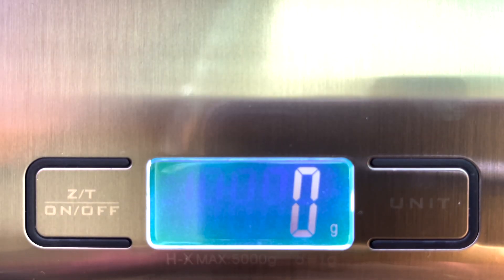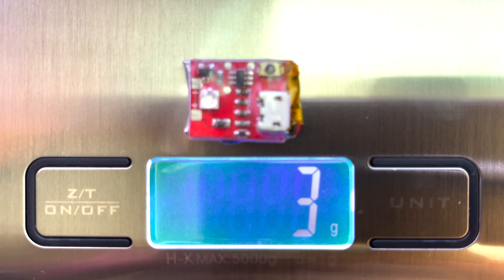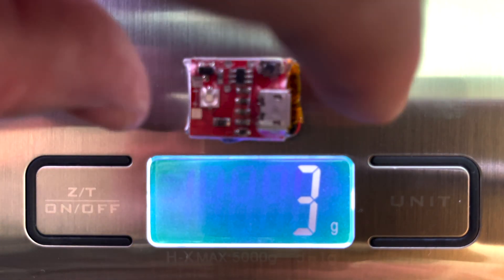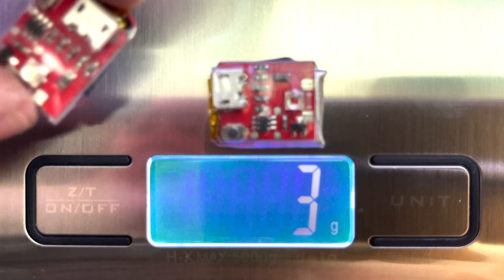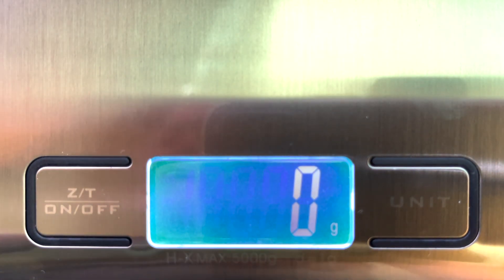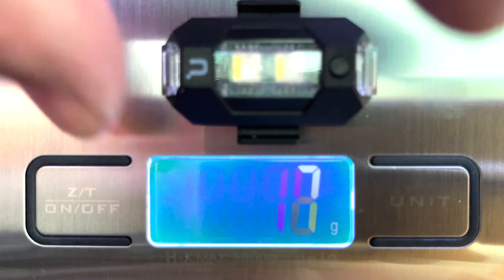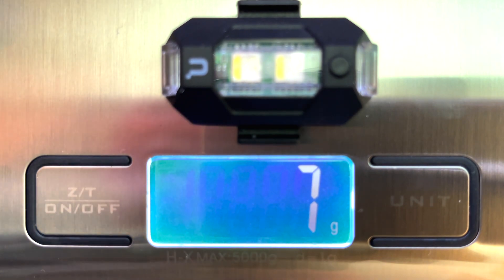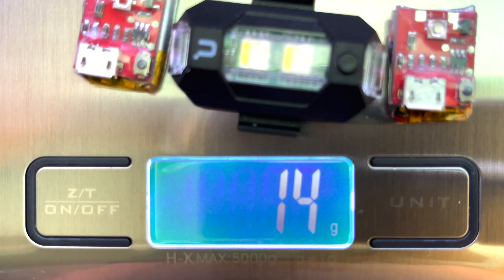DJI mini 2 | How Much Do Strobes Weigh??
Does adding Extra weight in the form of strobes to the DJI mini 2 take it over 250g?  Here I test the weight of some strobes to see if they weigh more than the DJI mini 2 is allowed to carry and stay in its class.

If you would like to support me to get out and about more, you can stick a wee drap of fuel in my car by clicking on this link! Very much appreciated :)

►ULANZI STROBE
►CREE STROBE: STROBES